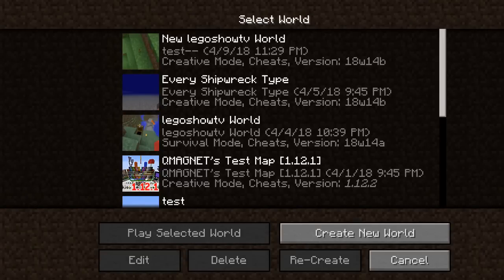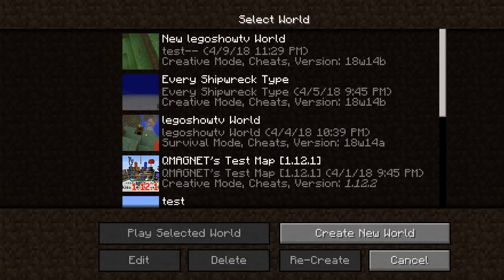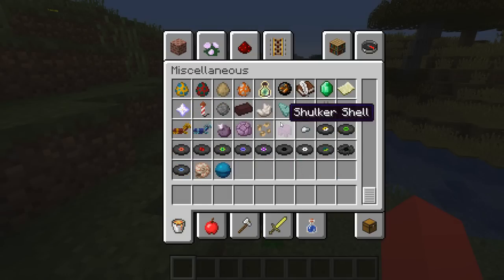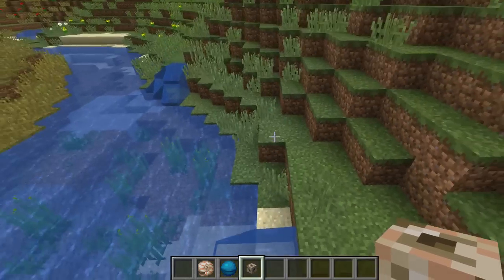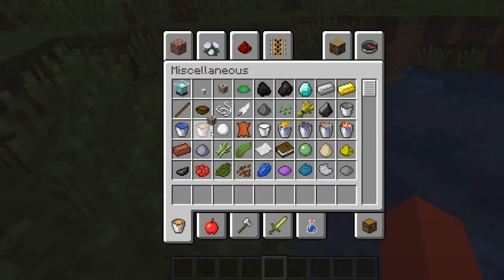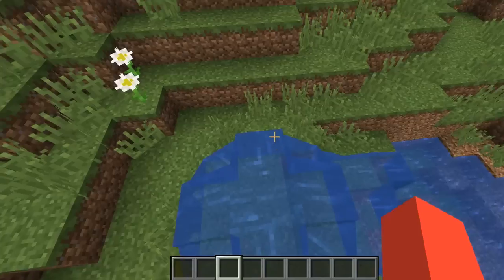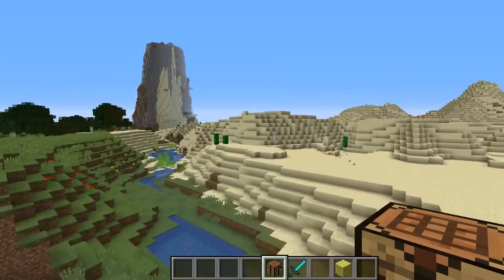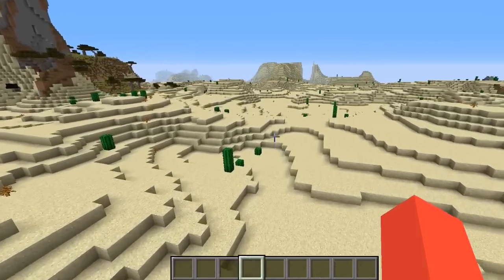Whats New In Minecraft Snapshot 18w15a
DOLPHINS AND ICEBERGS DOLPHINS HAVE THE ABILITY TO PLAY WITH ITAMS ALSO ICE BERGS AND OTHER STUFF AS WELL